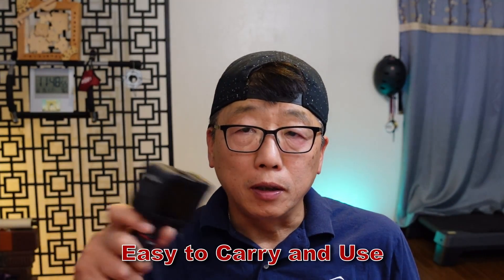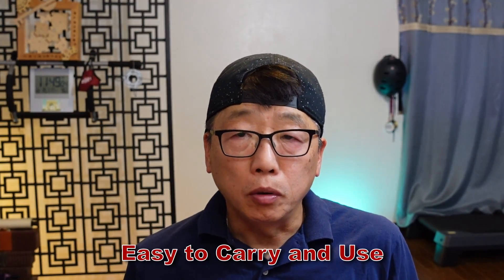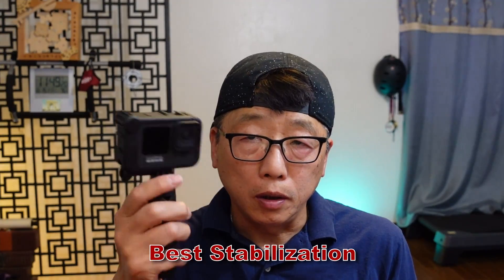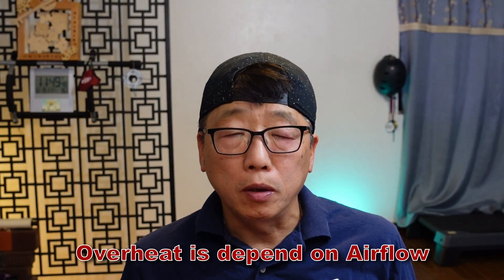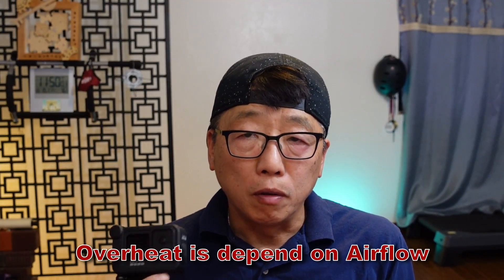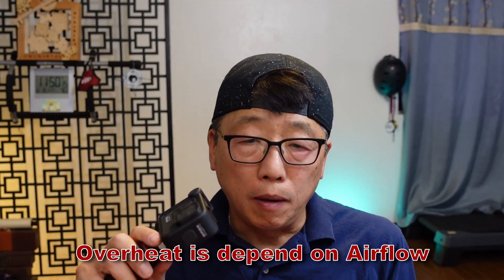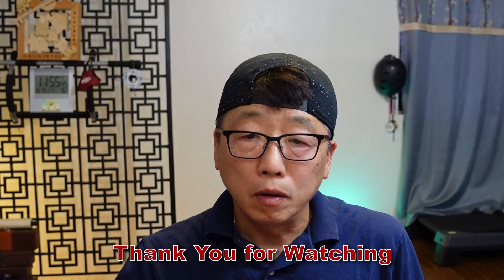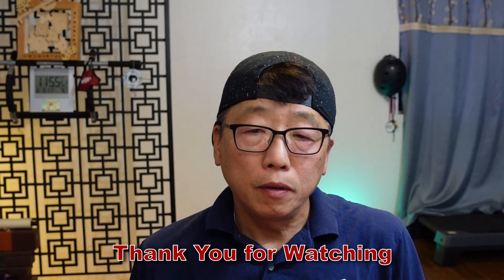GoPro Review 2021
Easy to carry and use
Best Stabilization
Overheat is depend on Airflow
Without Media Mod, Never get HDMI Signal